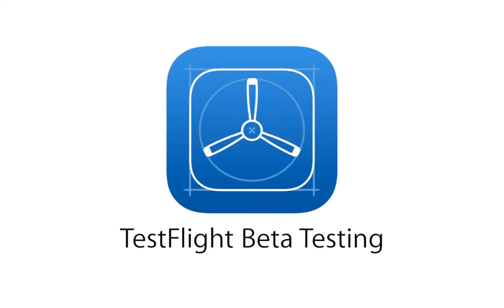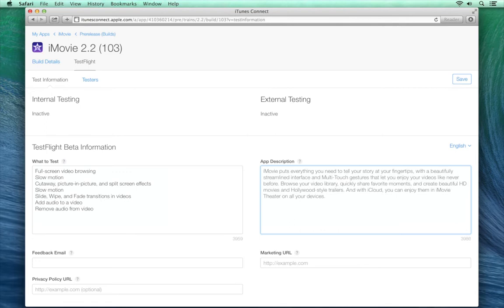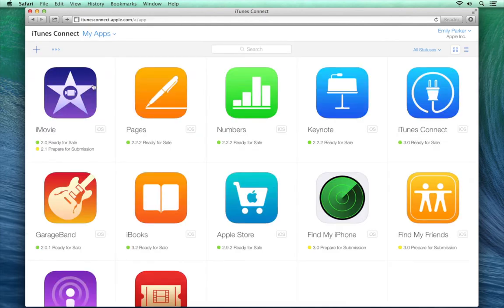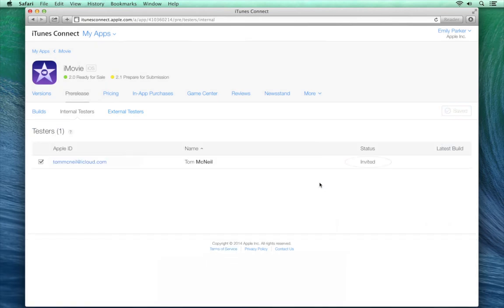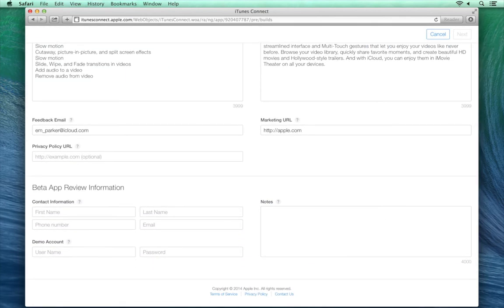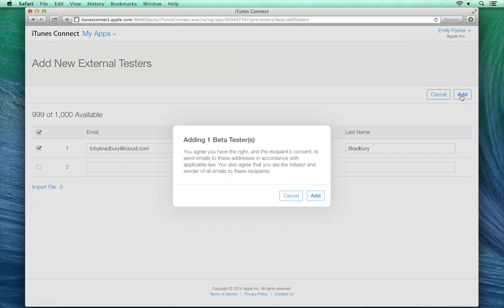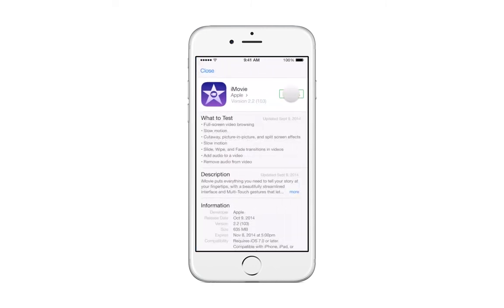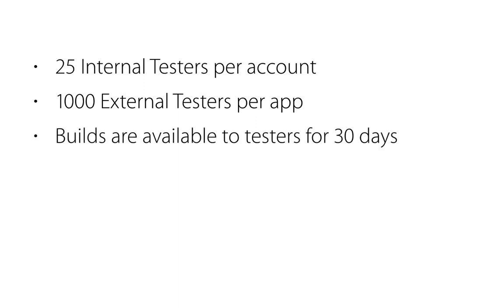TestFlight with Apple